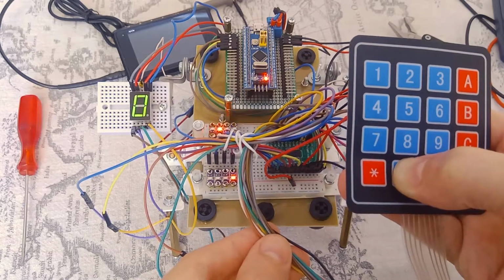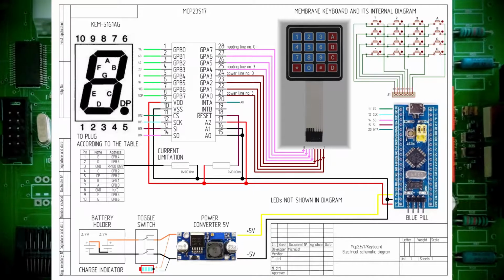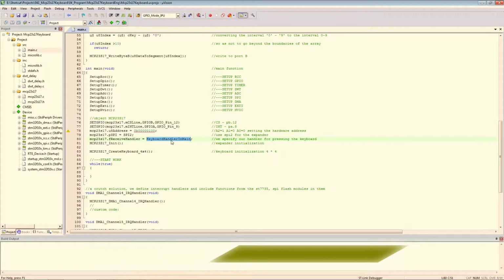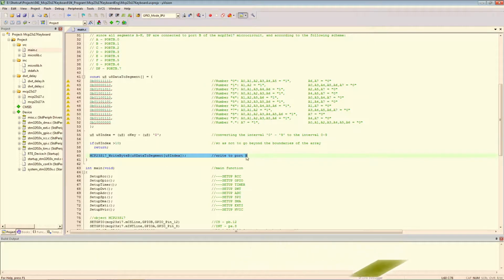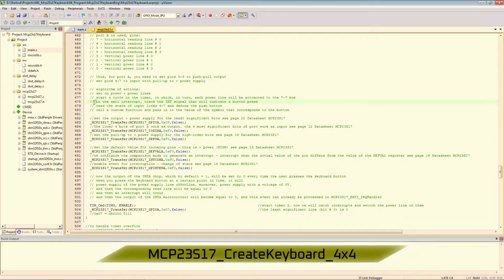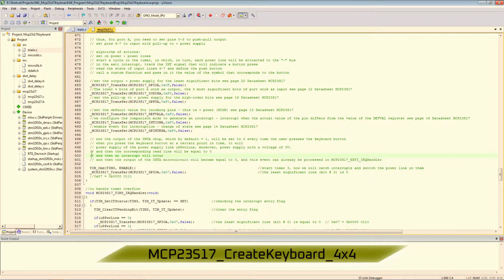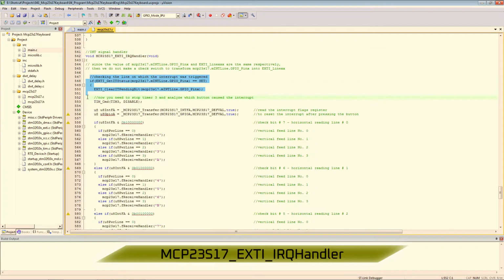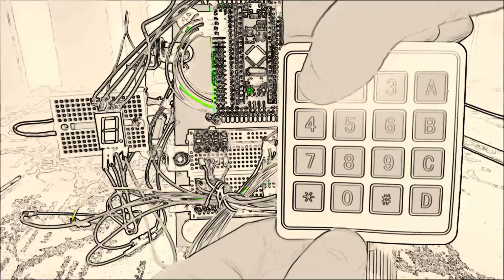STM32 MCP23S17 KEYBOARD | EXTENDED USE | #41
How to connect a membrane keyboard to a microcontroller? How to turn on the 7 segment indicator?
Is it possible to do this on one microcircuit? It turns out yes!
This video is a continuation of the previous one, here again the MCP23S17 microcircuit is involved.
This is an expander of I / O ports, works through the SPI interface.
One port is used for working with a membrane keyboard, in the second it gives signals to a 7-segment indicator.
All this is controlled by the STM32 microcontroller.

Part of the equipment:
1) Microcontroller stm32f103c8t6, brains of the system
2) Batteries 3.7 V 2 pcs with a switch
3) 7 segment indicator KEM-5161AG
4) Microcircuit MCP23S17
5) Membrane keyboard 4 * 4, 16 buttons
6) Pulse converter LM2596S
+) Connecting wires, straight arms and a desire to figure out how everything works here